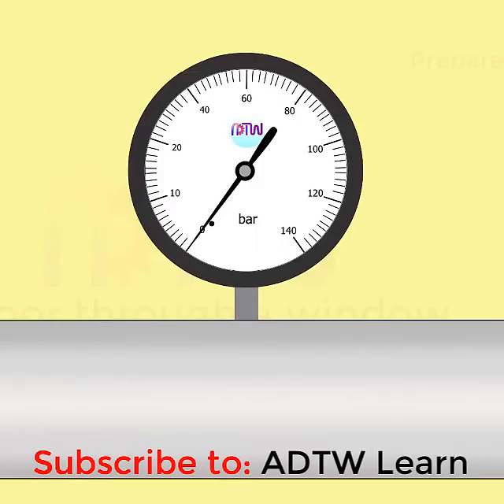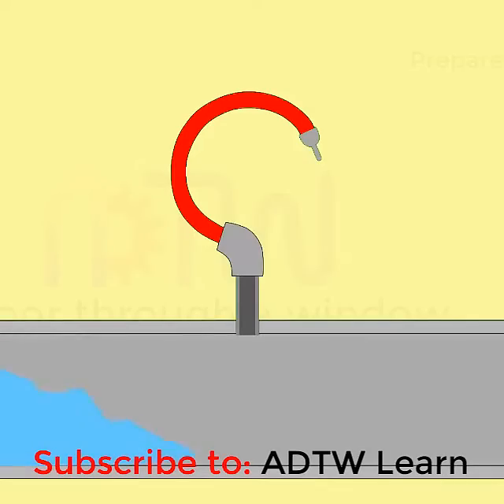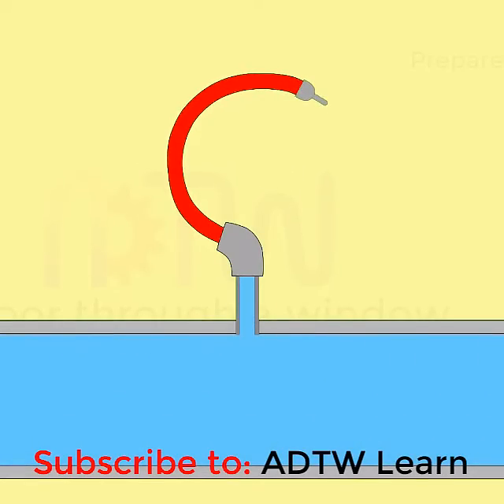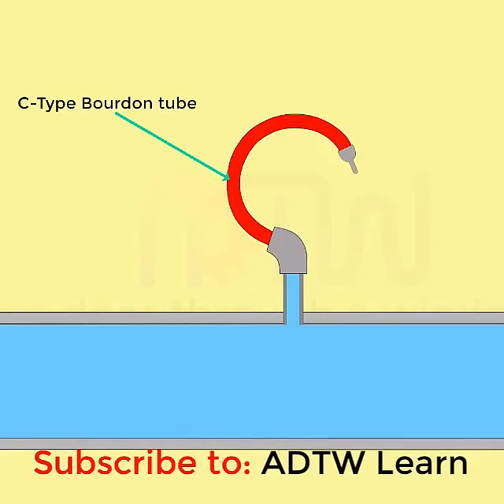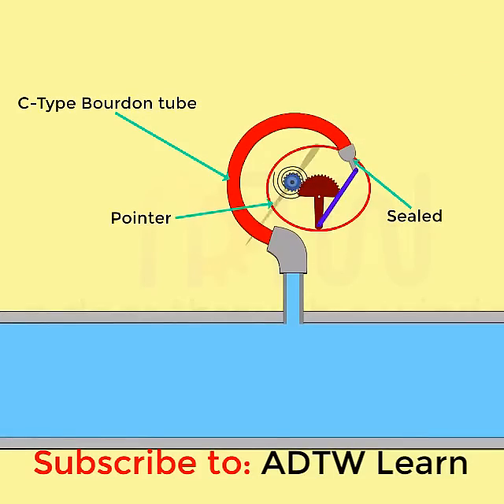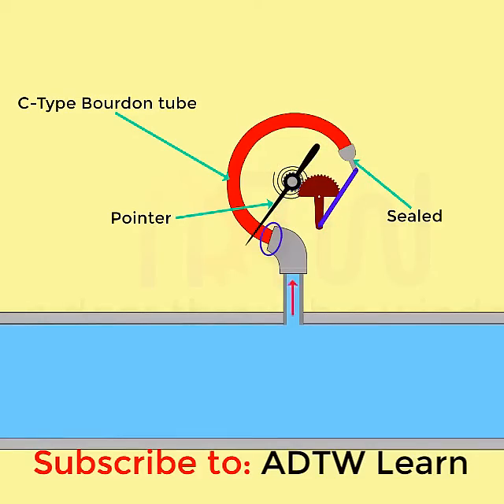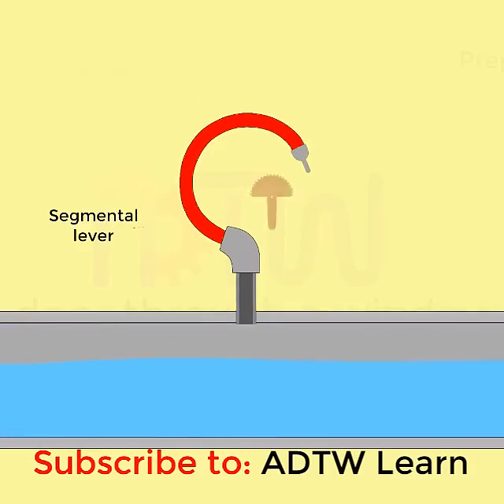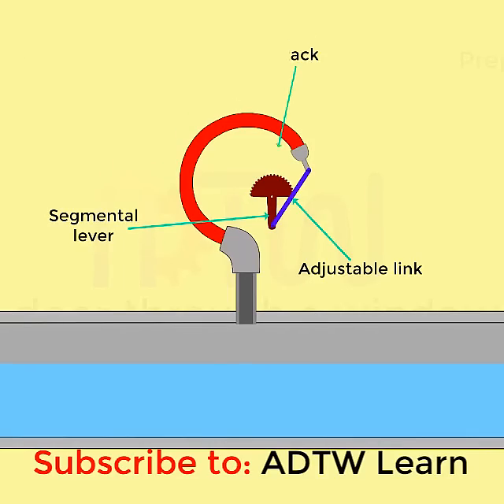Working principle of Bourdon tube pressure gauge